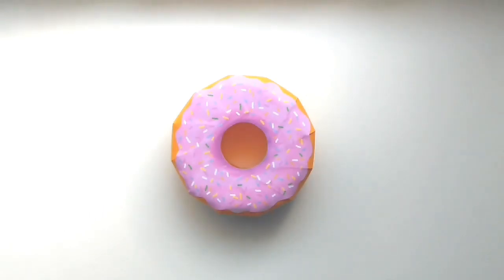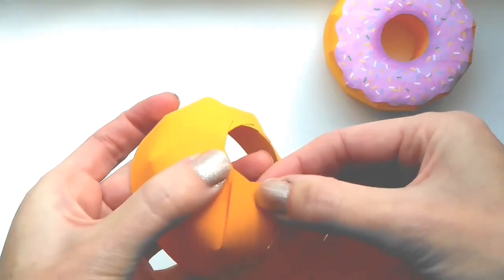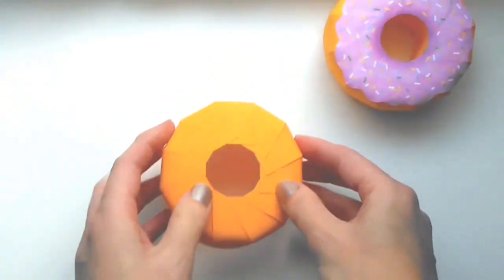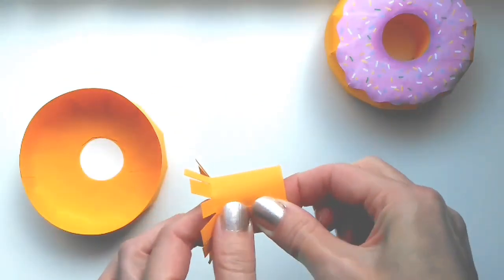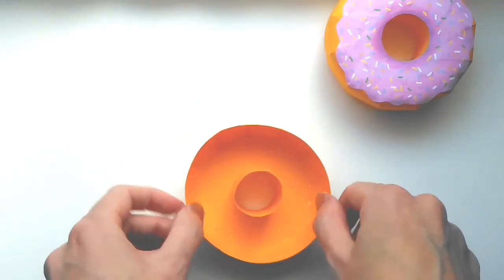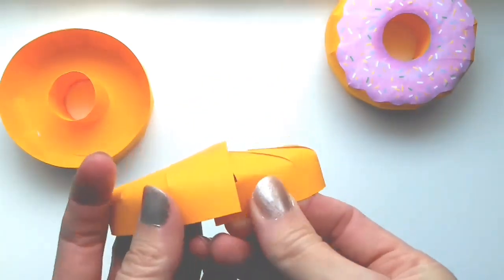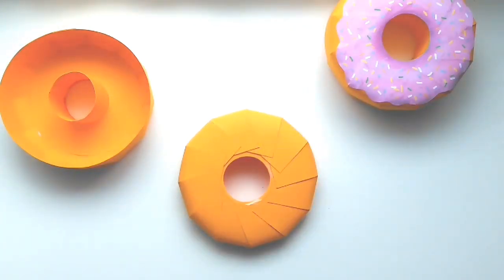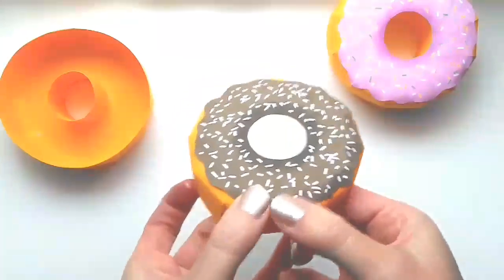PDF Doughnut Favour Box - Assembly Tutorial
An easy to follow tutorial, showing how to create a cute little doughnut favour box. Perfect for sweet treats, the SVG and PDF templates for this box are available from: